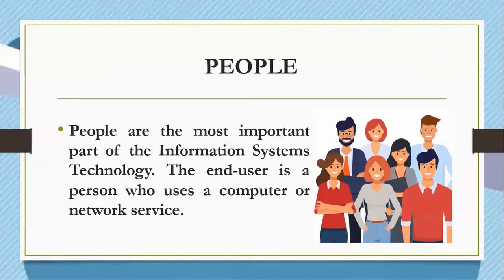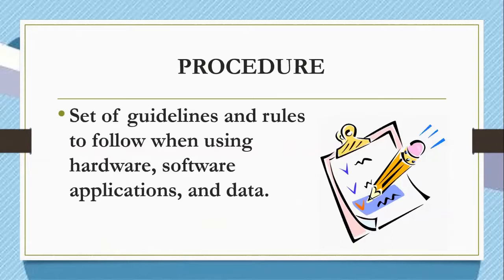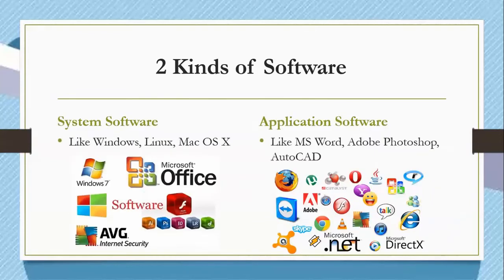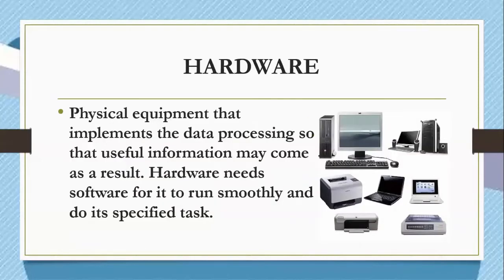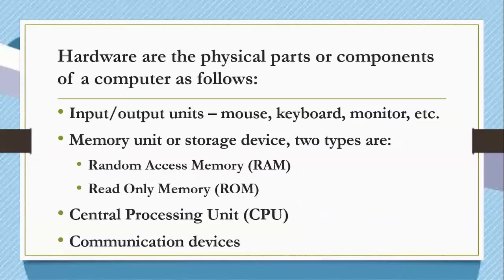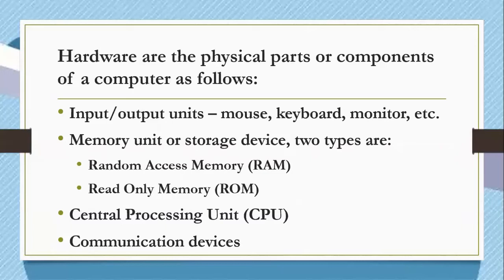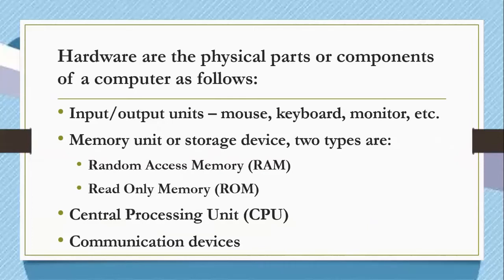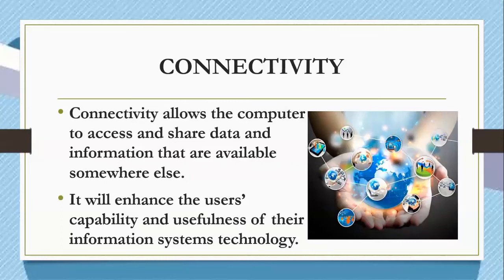ELEMENTS OF A COMPUTER SYSTEM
Computer Systems Servicing ICT Grade 9